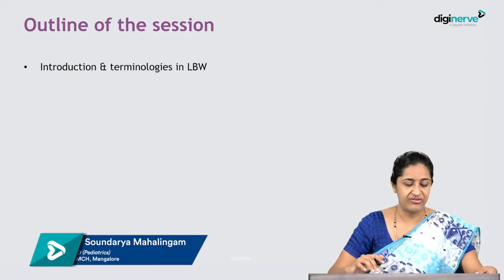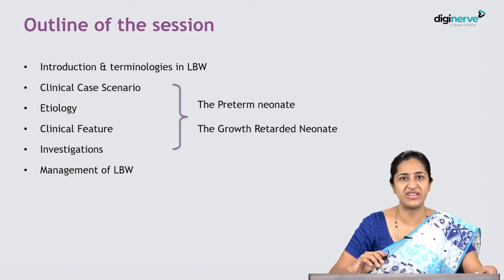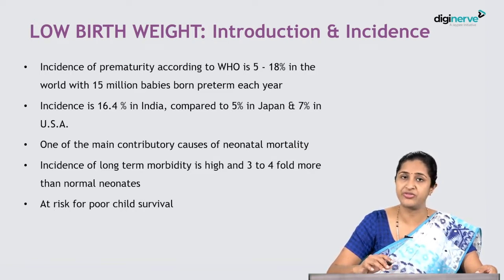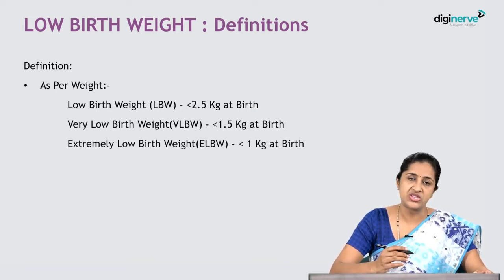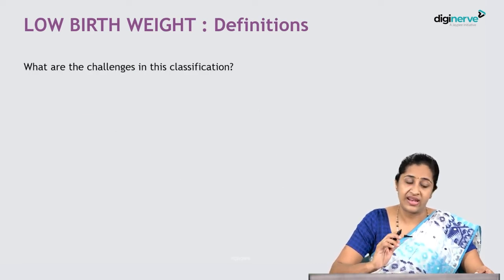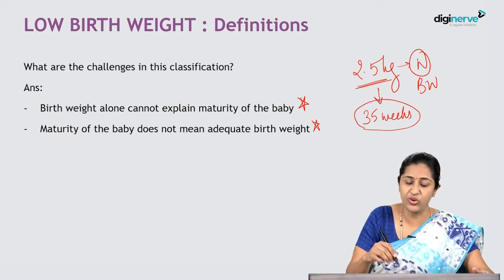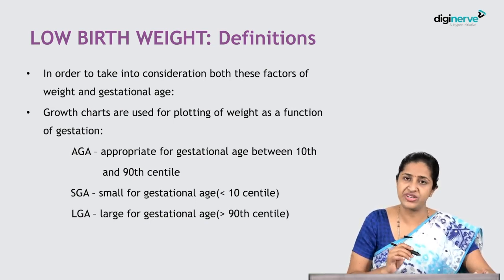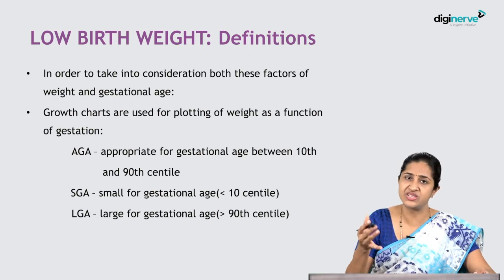Newborn: Low Birth Weight - Dr. Soundarya Mahalingam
Learning Outcomes:

1. Introduction and terminologies in low birth weight
2. Clinical case scenarios in low birth weight.
3. What are the challenges in the classification of low birth weight?